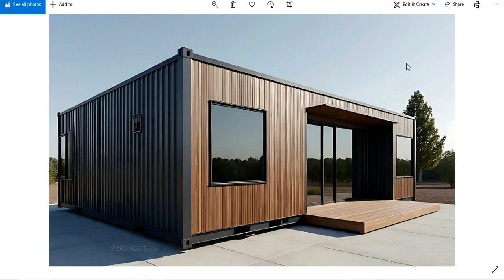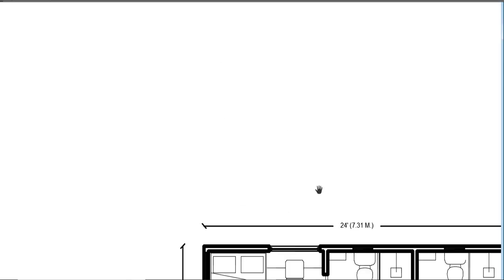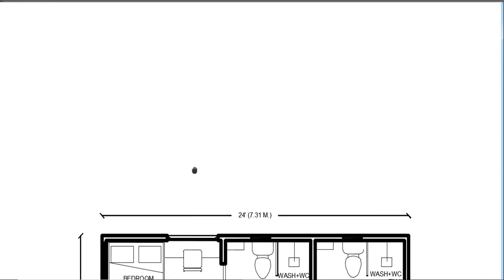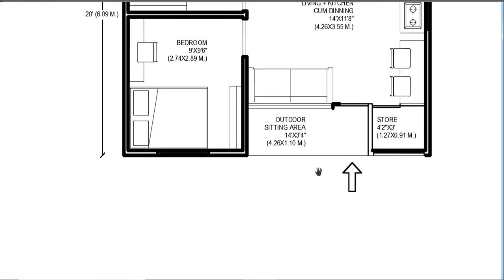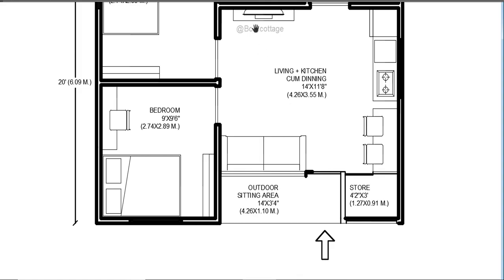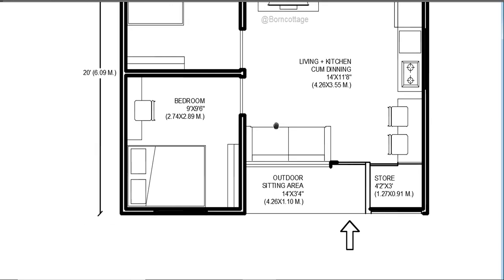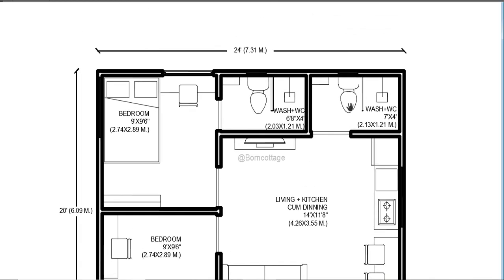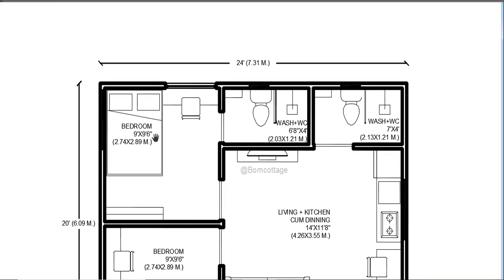2-Bedroom Shipping Container Tiny House: Affordable & Stylish!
2-Bedroom Shipping Container Tiny House: Affordable & Stylish!
2 Bedroom Tiny House Shipping Container | Living Off Grid
Discover the beauty of minimalist living in this stunning 2 bedroom shipping container tiny house — designed for off grid living and modern comfort. Built from recycled containers, this home combines sustainability, smart space design, and cozy minimalist interiors.

In this video, we explore the layout, floor plan, and interior design of this off-grid container home. Whether you dream of a self-sufficient lifestyle, want to build your own tiny house, or love modern container architecture, this tour will inspire your next project.

🏡 Key Features:
• 2 Bedroom container home design
• Off grid solar and water system
• Minimalist modern interiors
• Compact yet functional floor plan